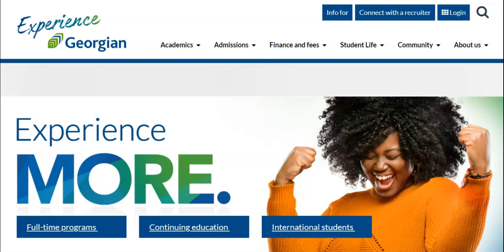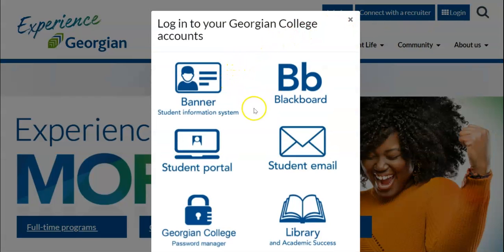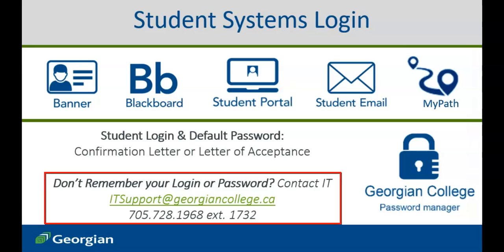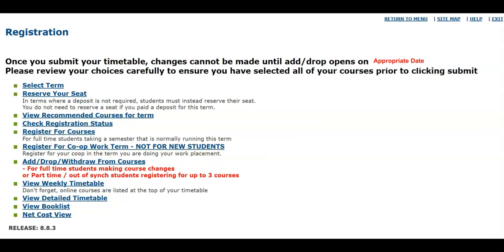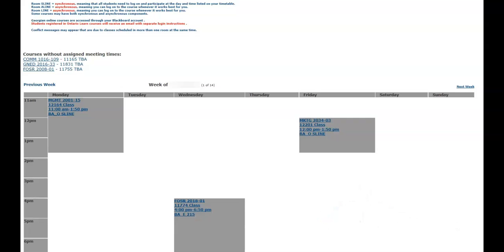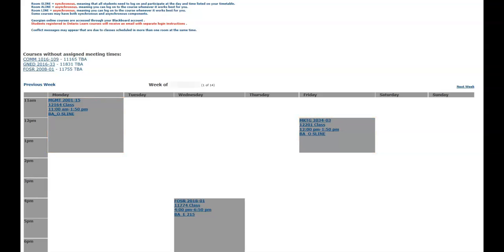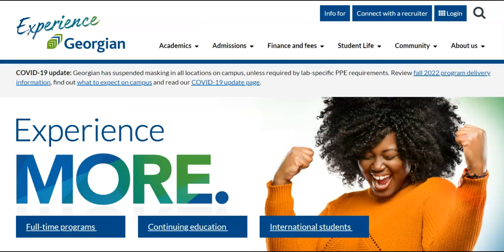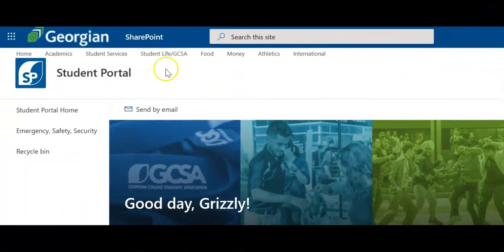How to view your weekly timetable - Georgian College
In this short video, we demonstrate how to view your timetable for your upcoming semester at Georgian College.

0:00 – Introduction
0:20 – Accessing Banner
1:05 – View weekly timetable
2:35 – Fall 2022 program delivery
2:43 – Questions

Questions? Contact the Office of the Registrar